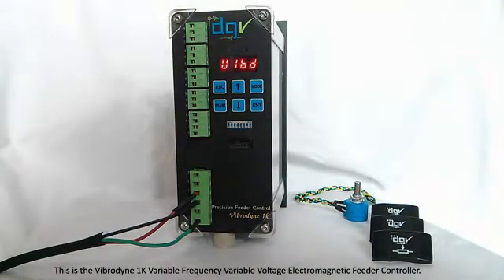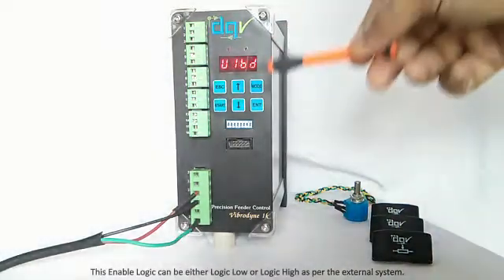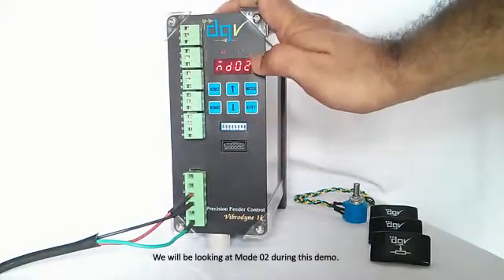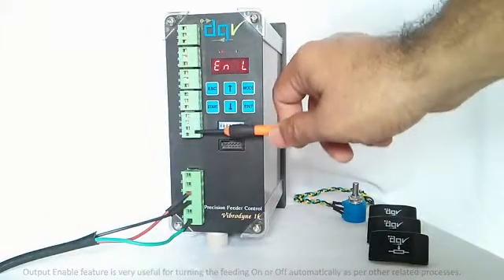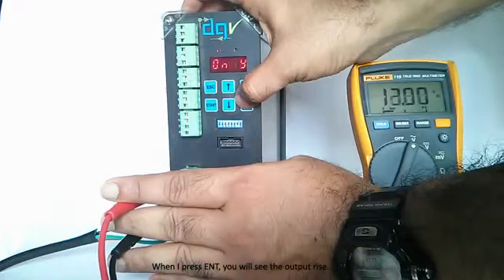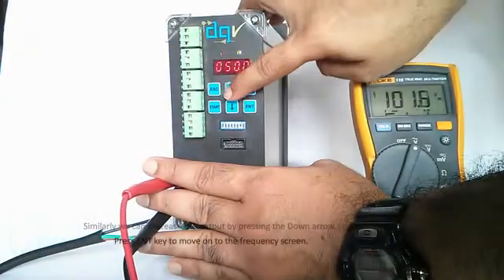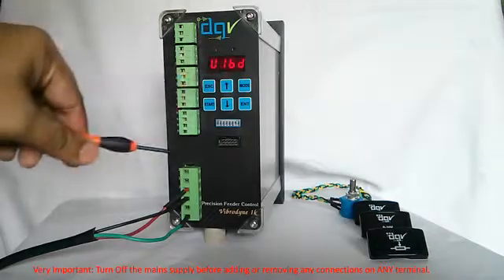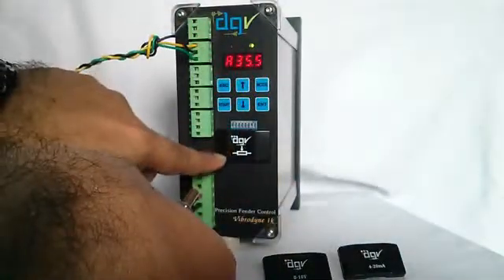Vibrodyne 1K Video Manual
A demonstration of the basic features and settings of AGV's Vibrodyne 1K Variable Frequency Variable Voltage ELectromagnetic Feeder Controller